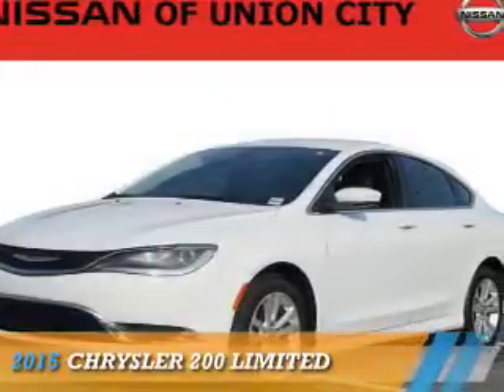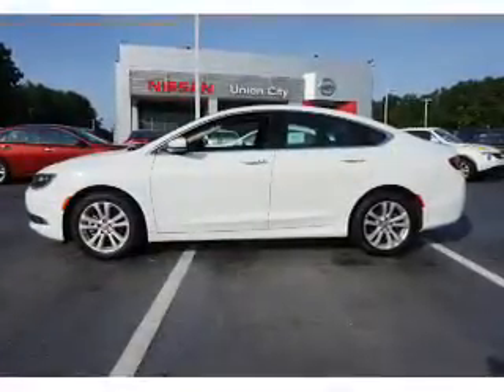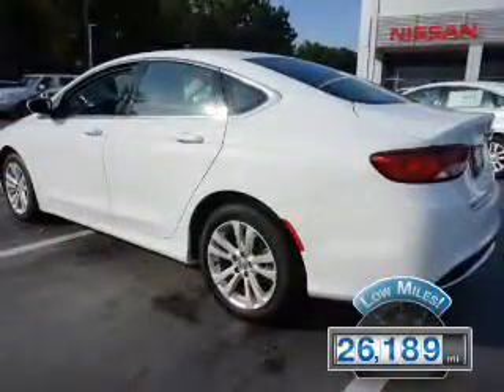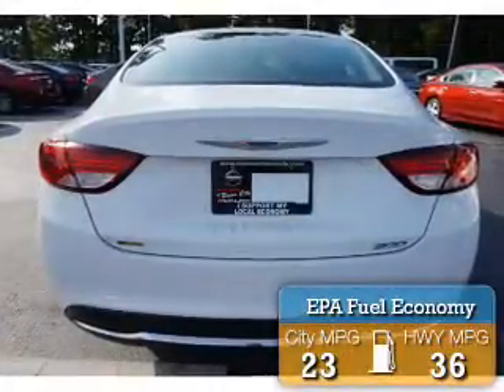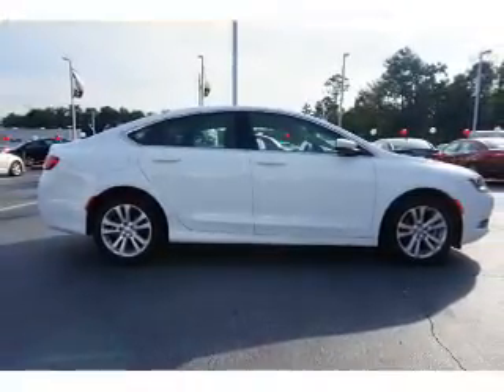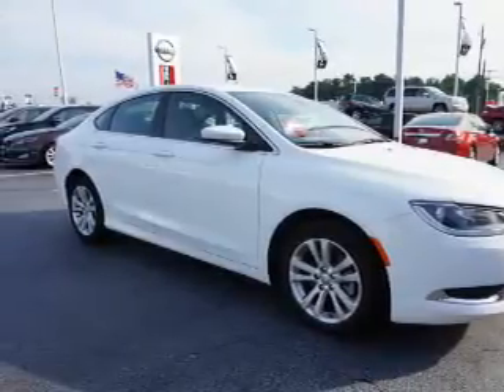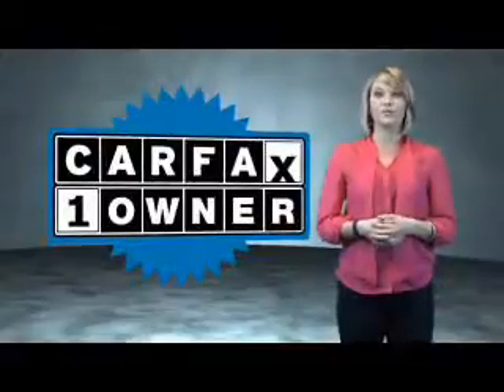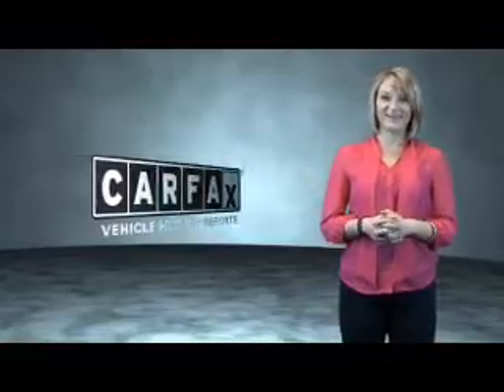2015 Chrysler 200 N5885 - Union City GA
Year: 2015
Make: Chrysler
Model: 200
Trim: Limited
Engine: 2.4 liter 4 cylinder FWD
Transmission: Automatic
Color: White
Mileage: 26189
Address:
4080 Jonesboro RoadUnion City, GA 30291
VIN:1C3CCCABXFN570366